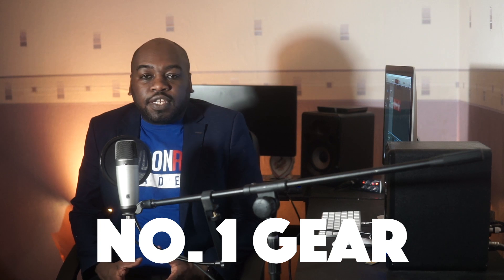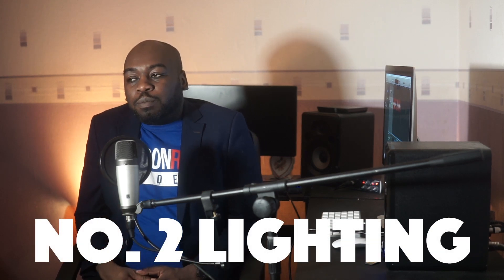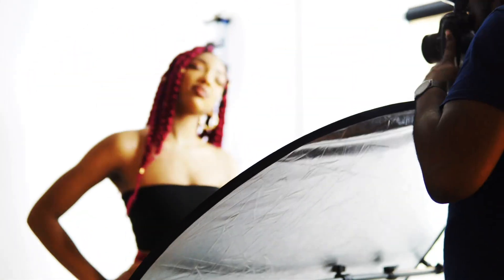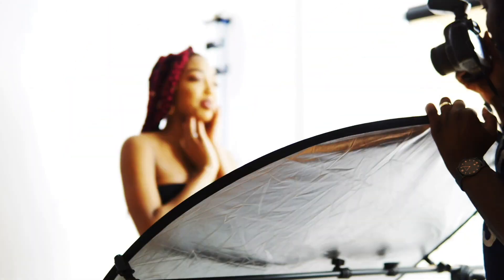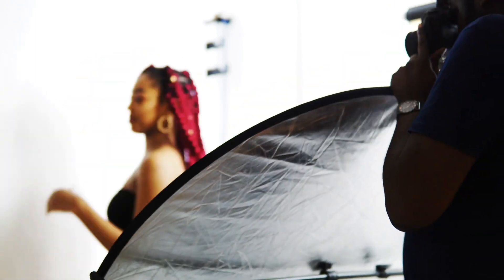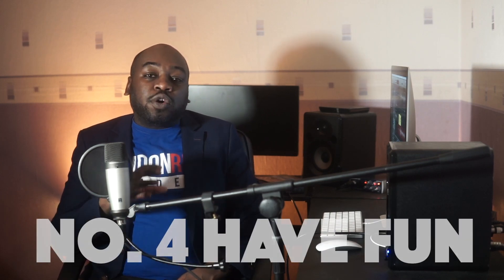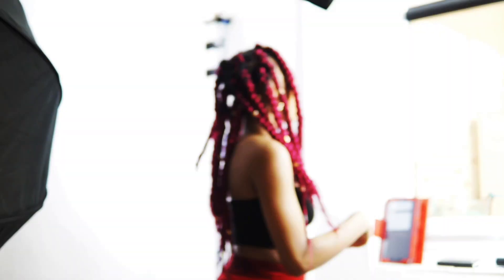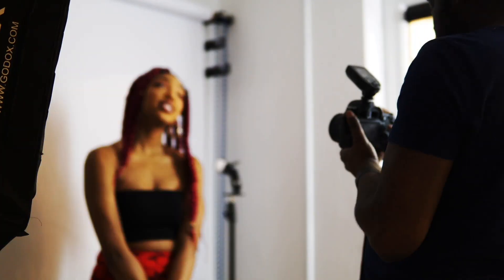IMPROVE YOUR PORTRAIT PHOTOGRAPHY IN 4 SIMPLE STEPS.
This is a brief talk about ways to improve your portrait photography in 4 simple steps. Please comment if you have any questions.

We love to experience new adventures. Our home education/ World-schooling journey will include exploring many languages, cultures and tribes from around the world. As we learn we will share! *TOP TIP* Keep it simple and have fun!

Do you have a wedding, any family occasions that you’d like us to capture? We’re based in the UK but, we’re very flexible to travel! Mark Roberts is a professional photographer and videographer. Take a look at the unique creations and captures of the wonderful families we have served.

Do you have social media? Follow us for daily family posts; home educators, family of 7 with 5 children. Follow our tasty, exclusive vegan recipes for plant based families and those wanting to explore!